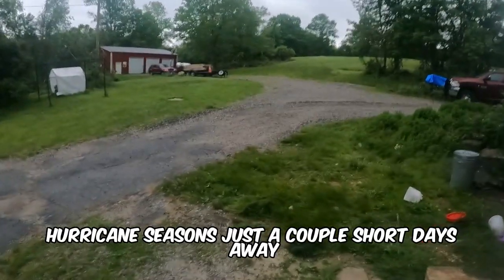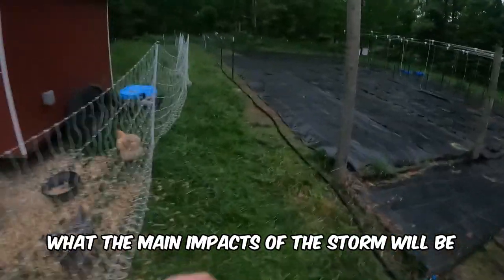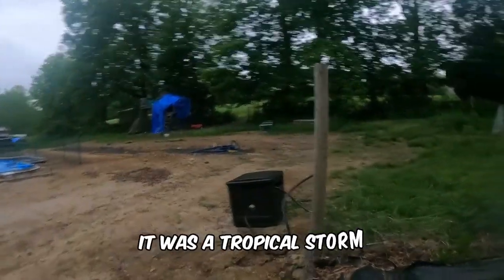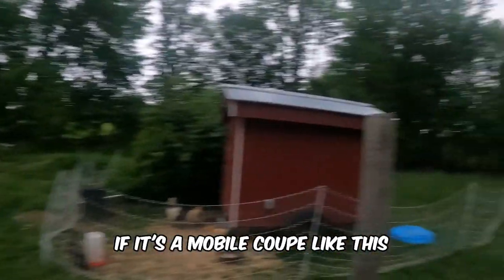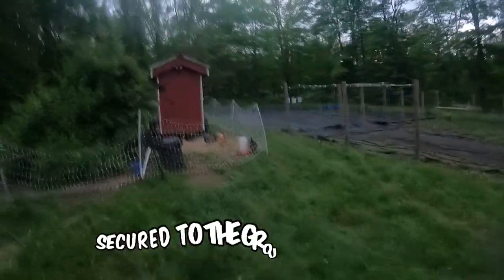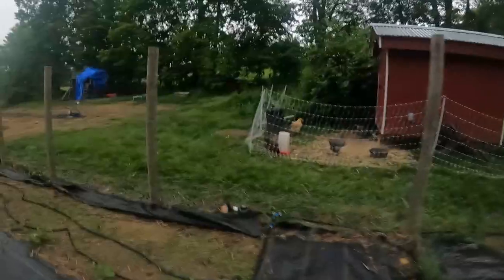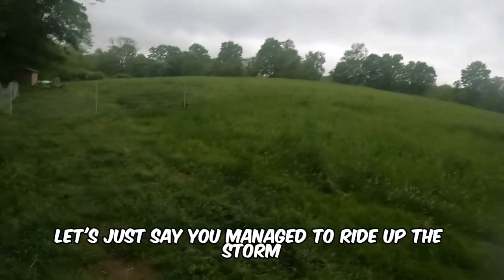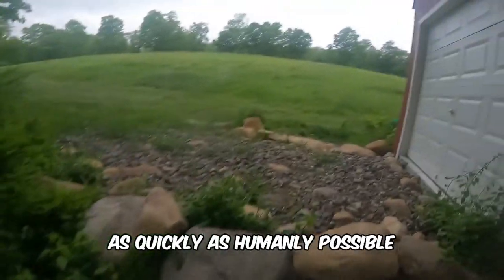Keeping Chickens Safe During Hurricanes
🤝Please consider sharing this content with friends!
👋 Shoutouts: @MicroFarmer2408 @mikeschaoticgardening @WickedAwesomeGardening @BlacksTropicalHomestead
🎬Video made in an hour
✍️Daily quote:
🔍Abt me:
🎞️Video editing:
70 Subscribers (I was stuck here for a while) 22 July 2021
1K: November 16, 2022
10K: ??
50K: ??
100K: ??
1M: ??

⬆️Upload schedule:
🐓Pets I have:
Piper: Pitbull/lab cross (Dog)
Fezzik: Great Dane (dog)
Parker: Domestic shorthair (cat)
pleco: pleco fish (fish)
Lamplighter: parakeet
📝Info on vlog: